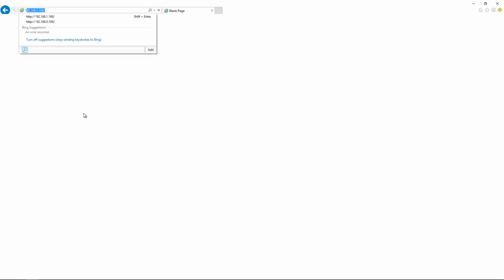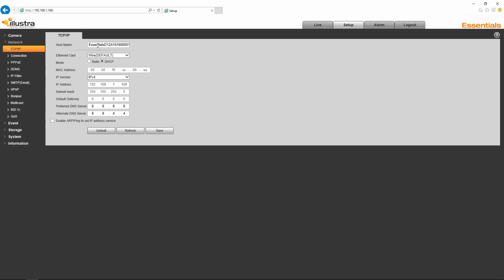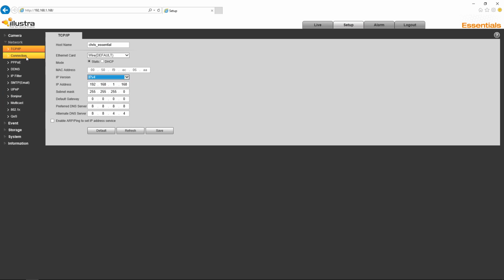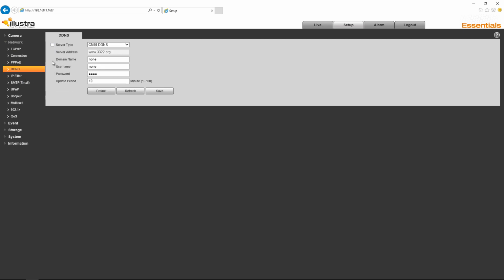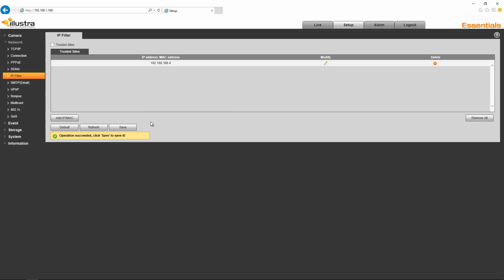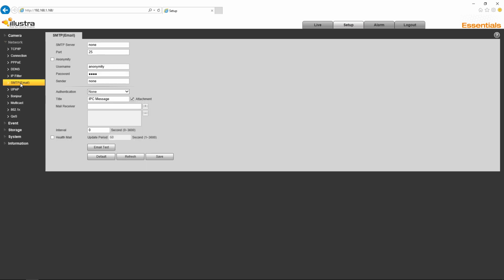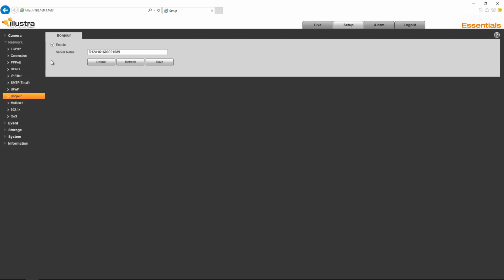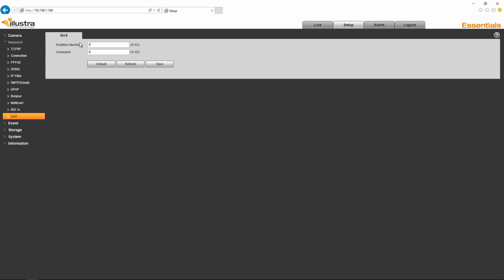Illustra Essentials - Network Configuration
Illustra Essentials Network Configuration: An overview of the Network Settings on Illustra Essentials.

Introduction 00:00
Guide 00:11